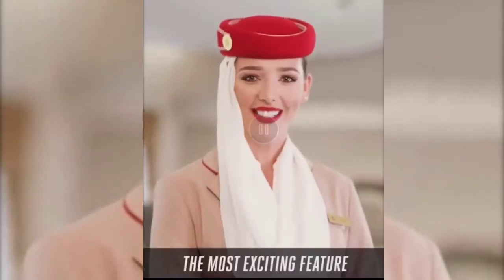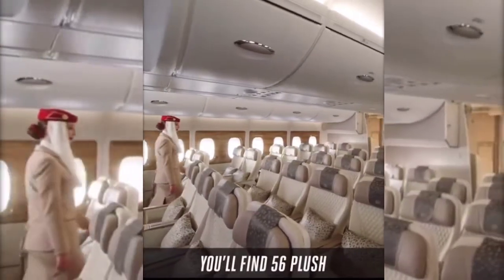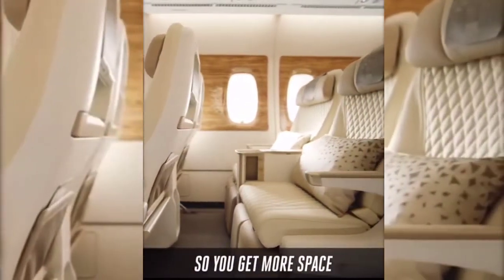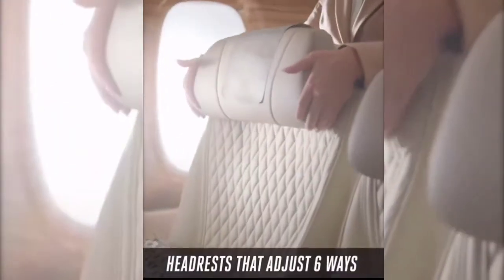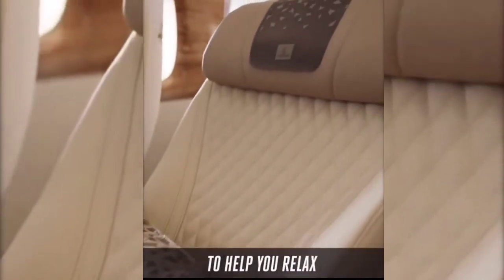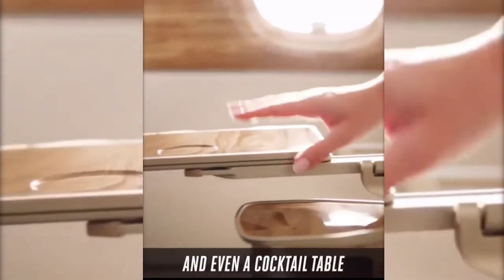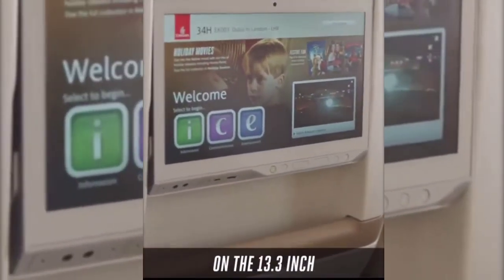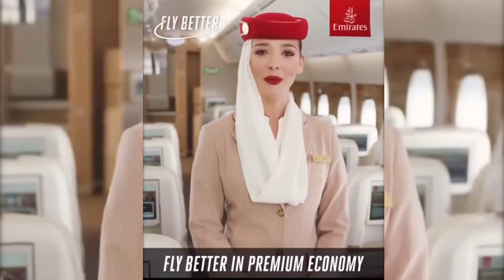Emirates Premium Economy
Emirates Premium Economy seating#In flight Emirates in flight services#